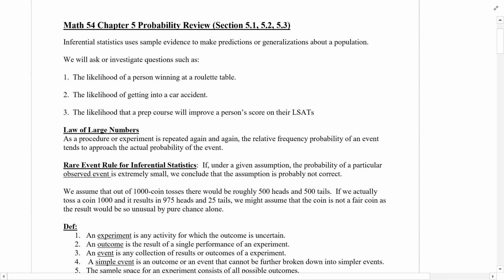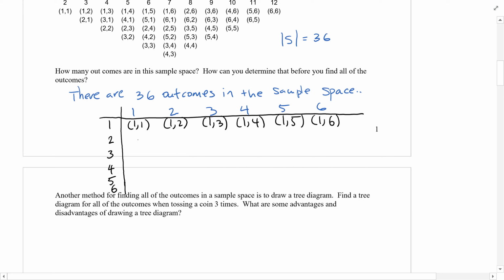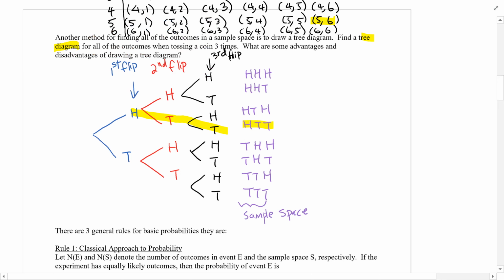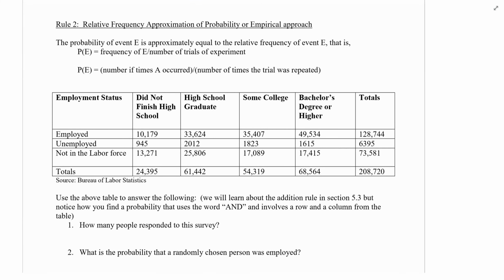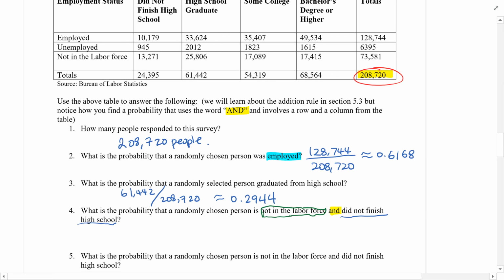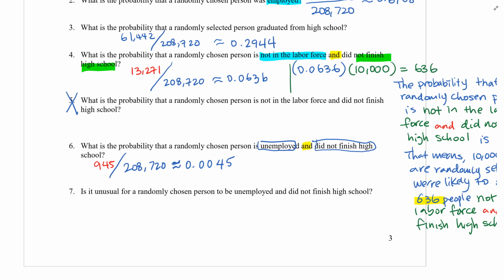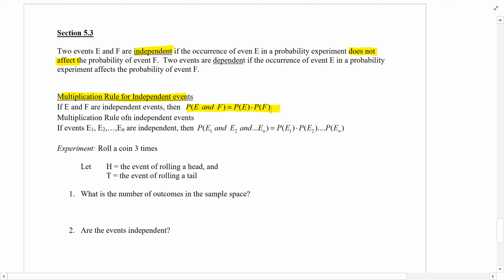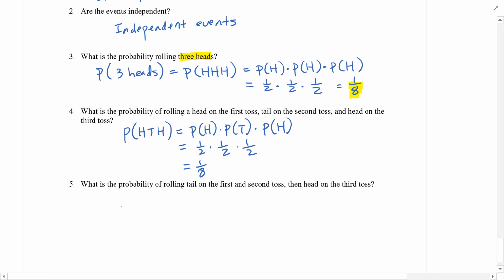Chapter 5_Probability Review 5 1, 5 2, 5 3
Chapter 5, probability review
1) Classical probability,
2) Empirical probability
3) Probability rules
4) Finding sample space using a tree diagram
5) Probability and two way table
6) Probability and relative frequency